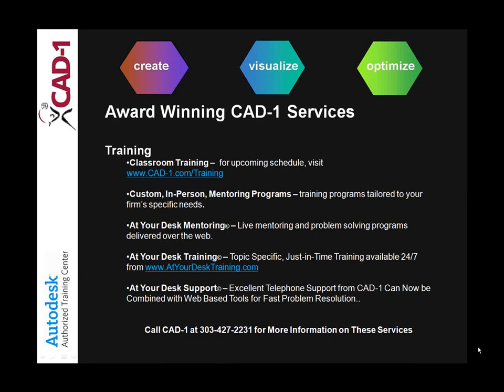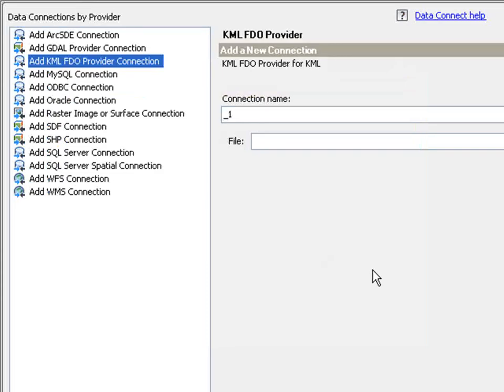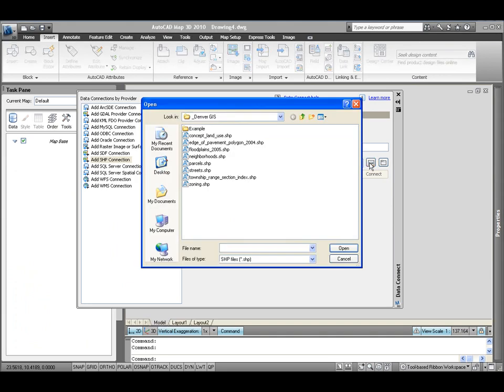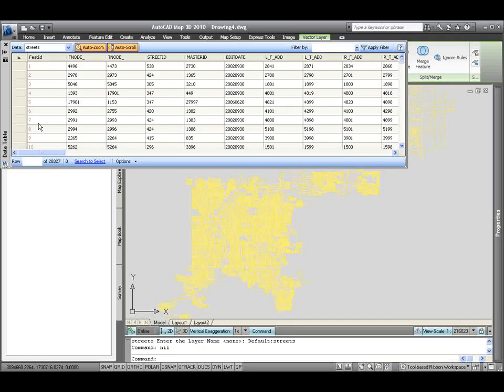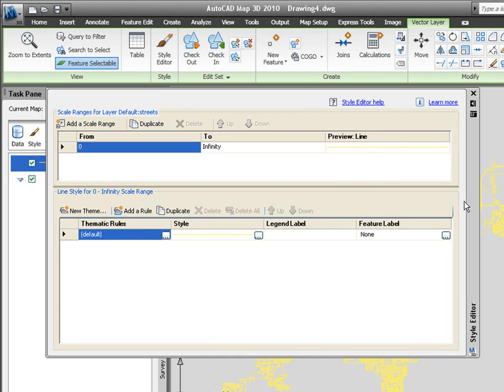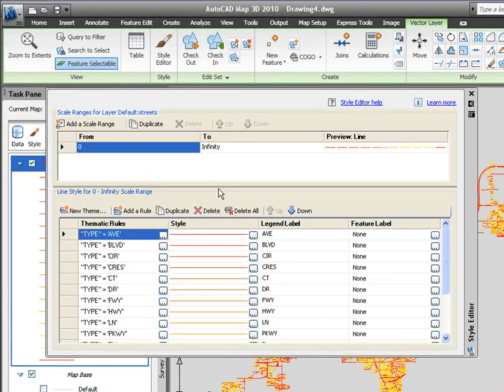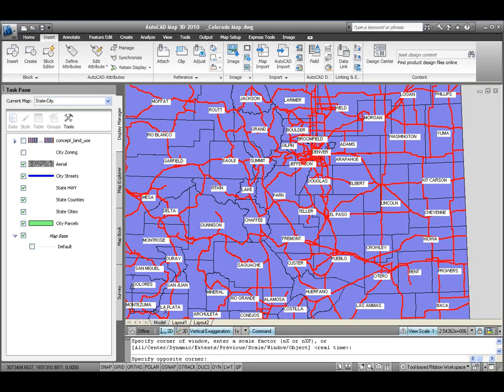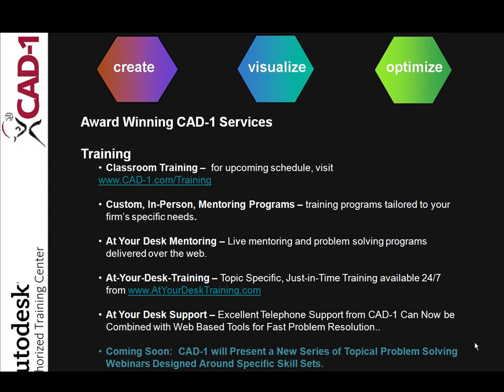Using Free GIS Data in AutoCAD Map 3D - AtYourDeskTraining.com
There is a wealth of free GIS data available on the Internet. Once you get this data, what can you do with it? See how AutoCAD Map 3D 2010 can help you use this data to create dynamic maps, enhance your designs and bridge the gap between CAD and GIS.